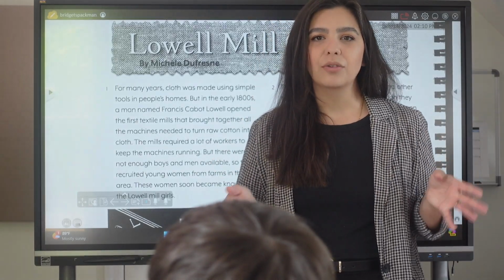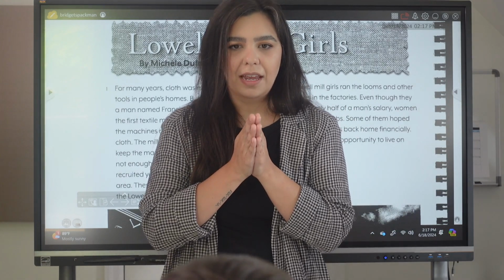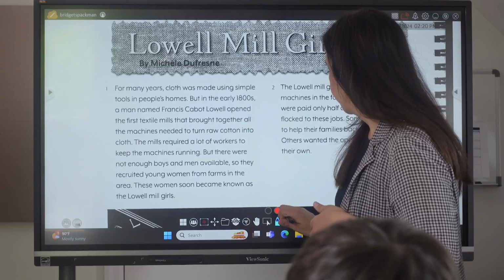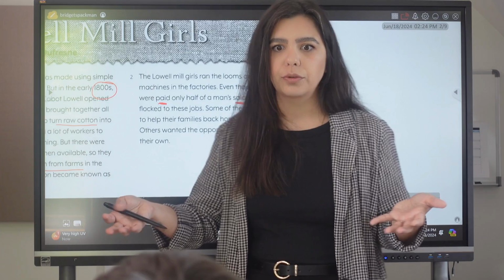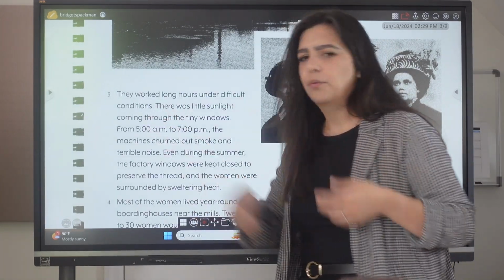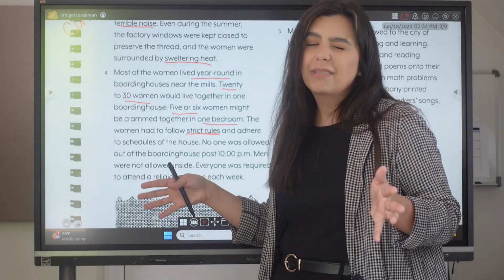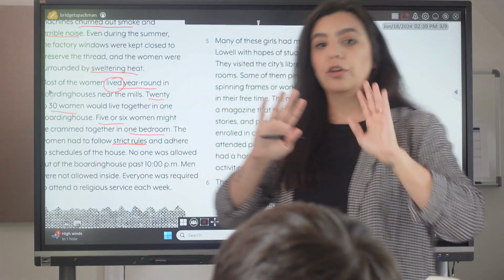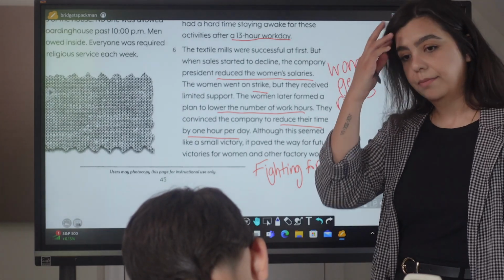Demo Lesson to Improve Comprehension and Tracking | Roadmapping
Watch this model lesson as Bridget teaches Blaine how to roadmap his text. This is a simple but highly effective strategy for supporting comprehension and helps with referencing the text as students work to answer questions and locate evidence.